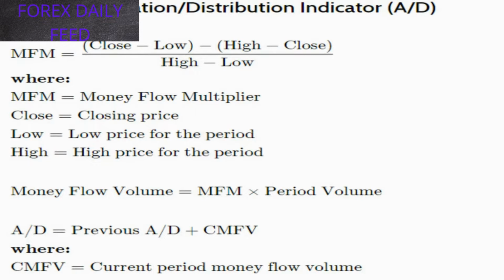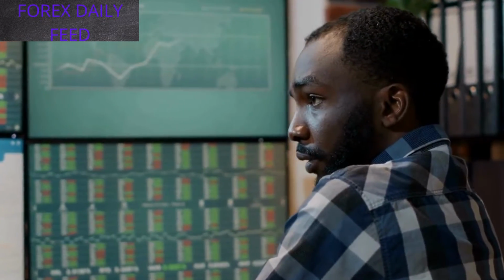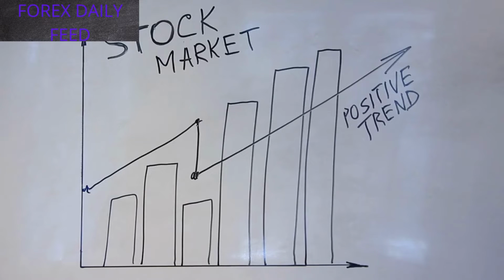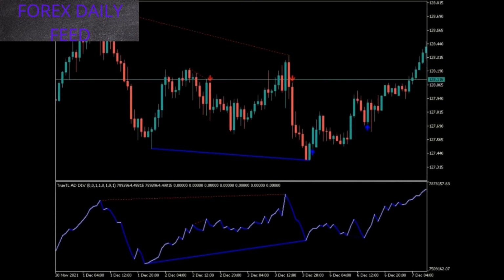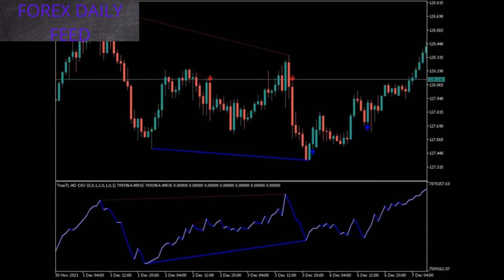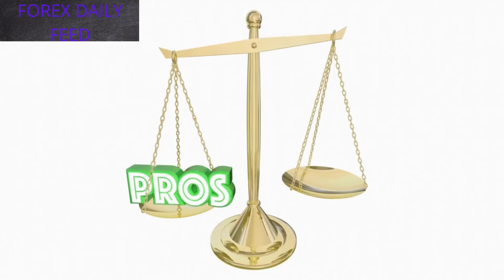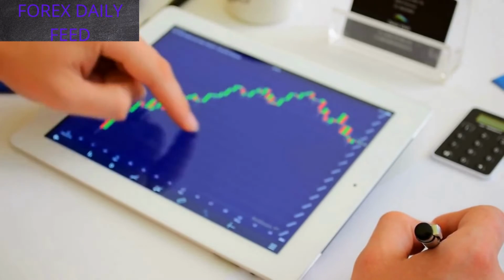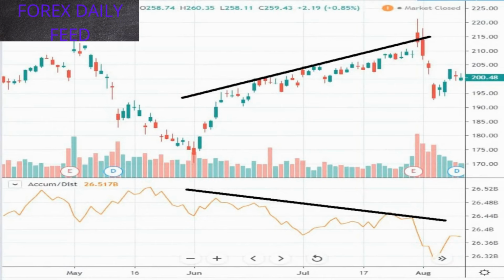Learn to trade with Accumulation distribution line indicator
The Accumulation Distribution Line or (ADL) for short is one of the best indicators to use when you want to know whether investors are accumulating (buying more) or distributing (selling) security you are interested in.